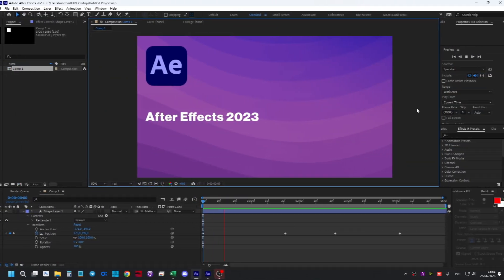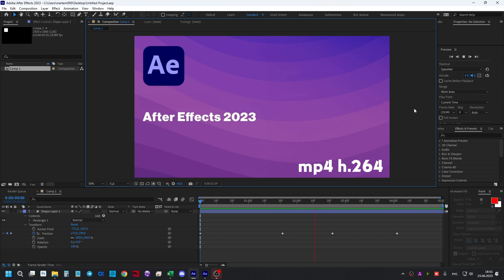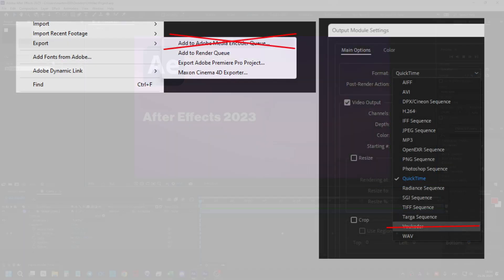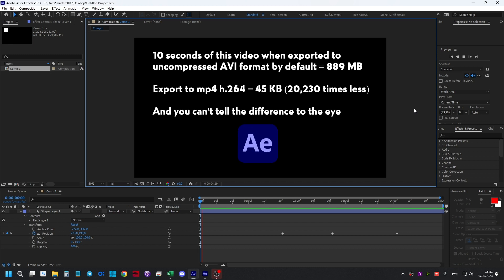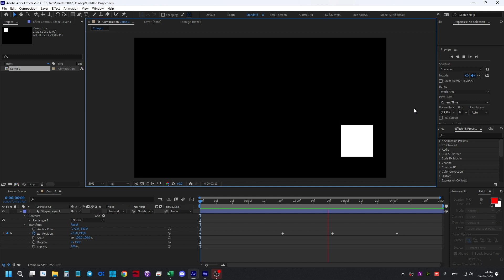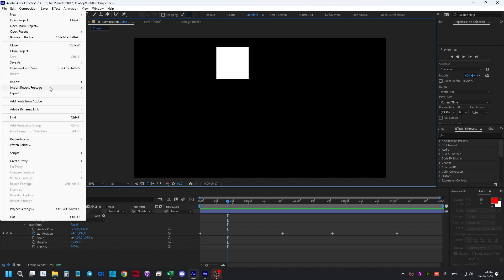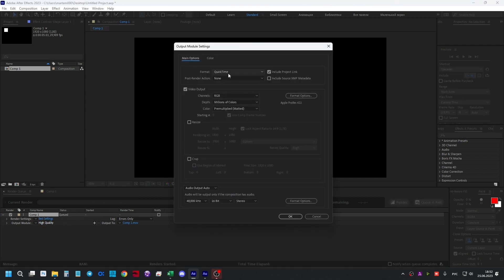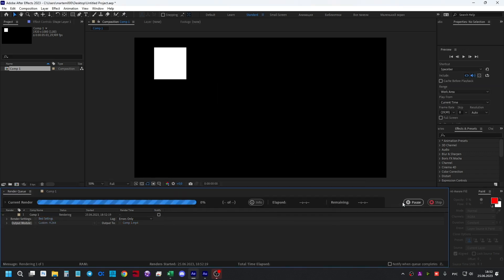How to export video in After Effects 2023 in mp4 h264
In After Effects 2023 exporting is now easy